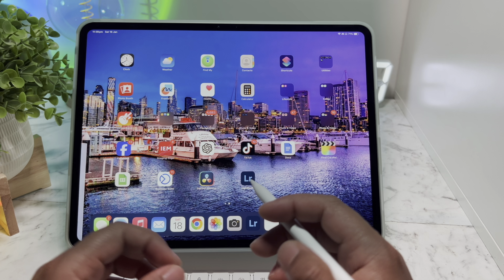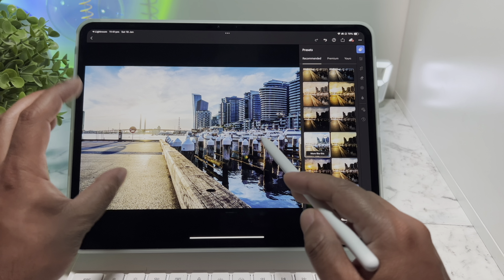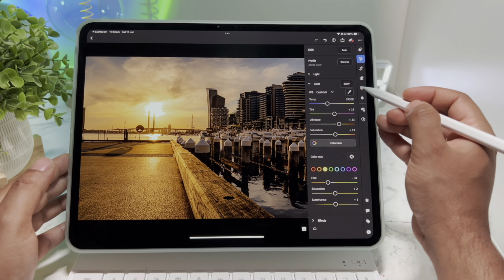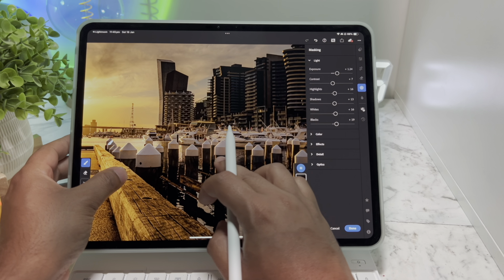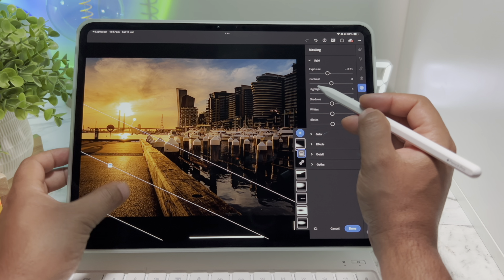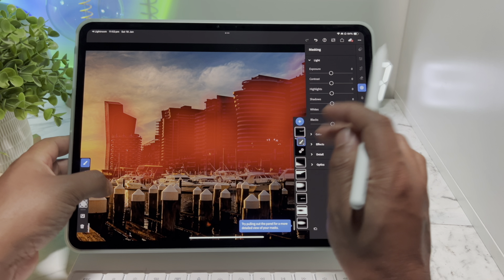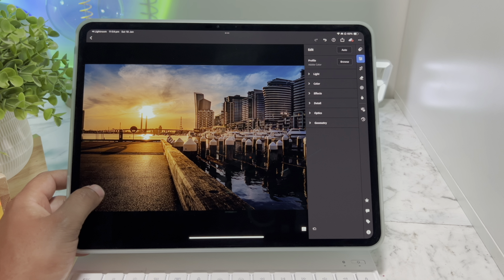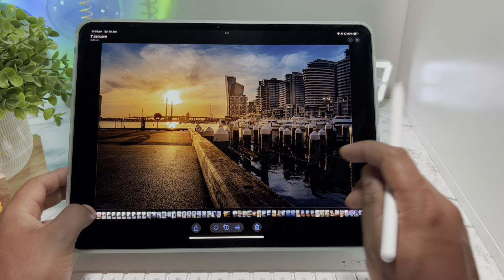Step-by-Step Lightroom Editing | Transforming a Melbourne Sunset Scene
Join me as I take you through my step-by-step Lightroom editing workflow to transform a stunning sunset photo captured at Docklands, Melbourne. 🌅 Watch how I bring out vibrant colors, perfect the composition with masking tools, and enhance the overall mood of this breathtaking scene. Whether you're a beginner or a pro, you'll pick up tips and techniques to elevate your photo editing game. Don’t miss this hands-on Lightroom tutorial that shows you how to turn a raw sunset photo into a masterpiece! ✨